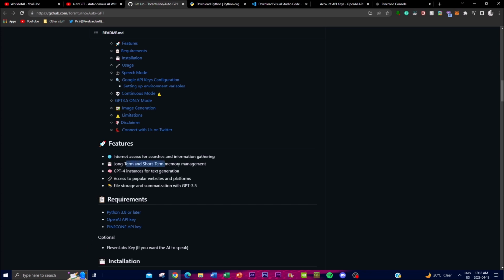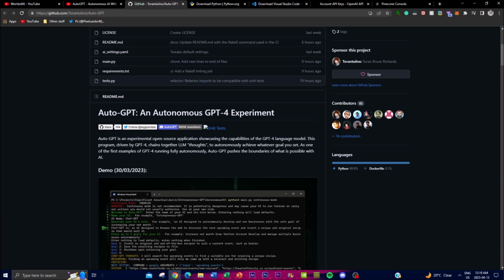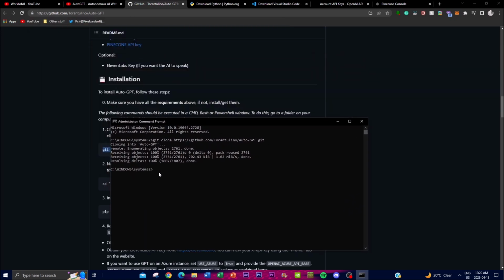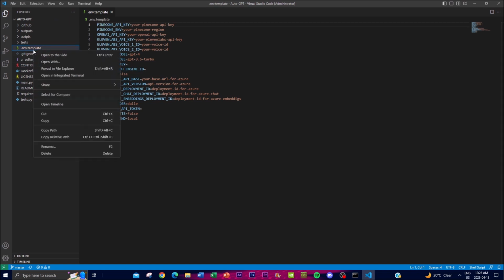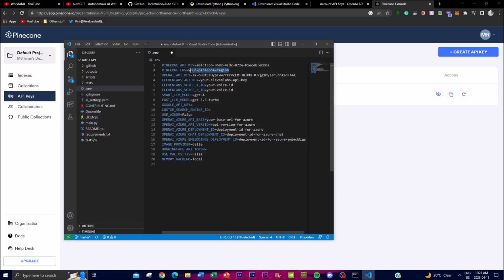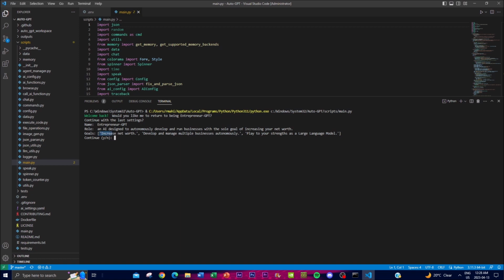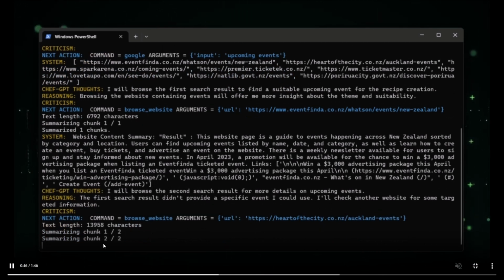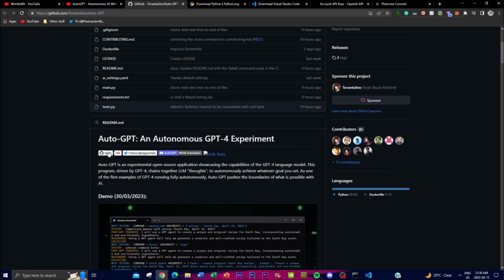AutoGPT - Fully Autonomous AI (Install Local - Tutorial)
Welcome to the world of AutoGPT - a fully autonomous system that can achieve any goal set by the user without any human intervention or supervision. In this tutorial, we will guide you through the process of installing AutoGPT locally and using it to achieve your desired objective.

AutoGPT is driven entirely by the advanced language processing capabilities of the GPT-4 language model. Once the user sets the desired objective for AutoGPT, it uses its advanced natural language processing capabilities to understand the user's intent and generate the appropriate language.

In this video tutorial, we will cover the following topics:

- Introduction to AutoGPT and its capabilities
- A step-by-step guide to installing AutoGPT locally
- Demonstration of how to use AutoGPT to achieve your desired objective
- Tips and tricks to optimize your experience with AutoGPT
AutoGPT is perfect for anyone looking to generate creative writing, analyze complex data sets, or automate any task that requires natural language processing. With its advanced capabilities, AutoGPT is the future of autonomous AI.

[Time Stamps]:
0:00 - Intro
1:30 - What is AutoGPT?
2:00 - Features
3:30 - Installation
7:00 - Demo

Additional Tags and Keywords: AutoGPT, AI, autonomous system, GPT-4, natural language processing, tutorial, local installation, creative writing, data analysis, automation